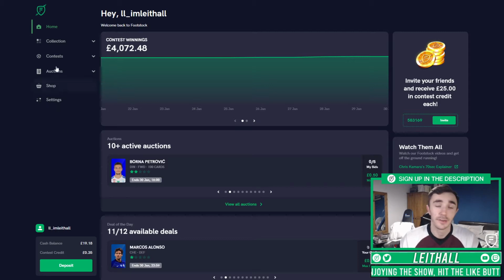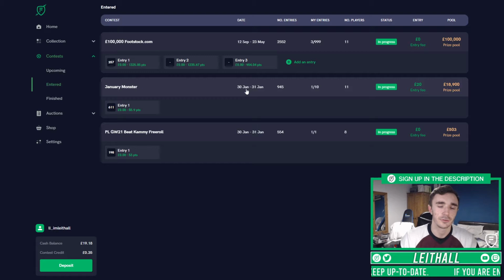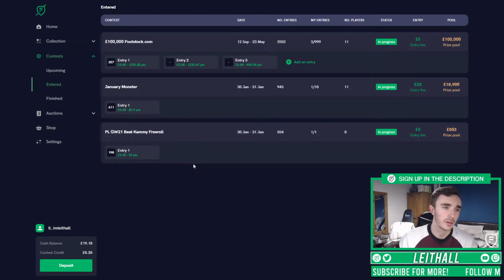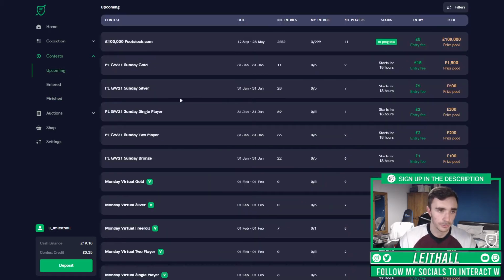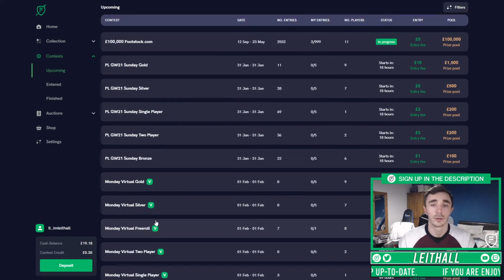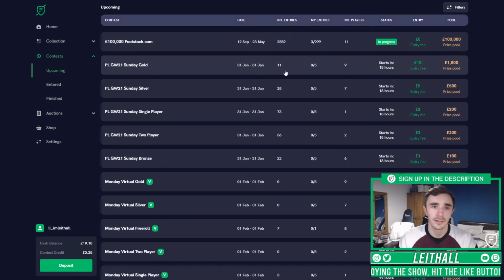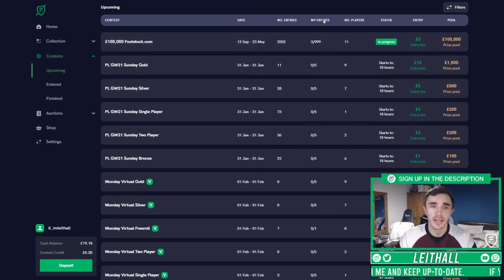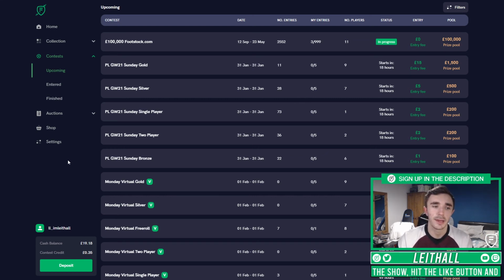What are Contests? - FOOTSTOCK 101 7️⃣ ⚽ Footstock Beginner Guide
In episode 7 we finally start to get into, maybe THE most important part of Footstock; Contests! This is a series of bitesize videos explaining all you need to know to start and progress your Footstock journey!

This is a series we started to create back in 2020 but had to put on hold due to the new desktop and app interface coming out. Videos will be released reguarly now and hope you enjoy and find them helpful!